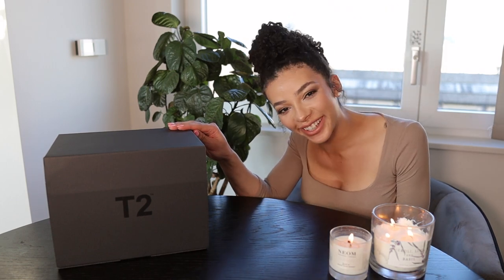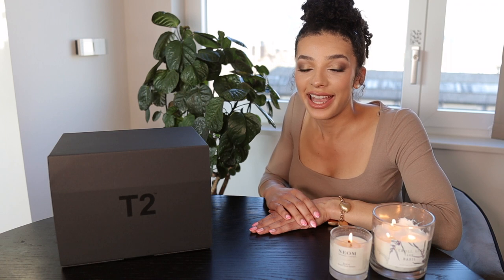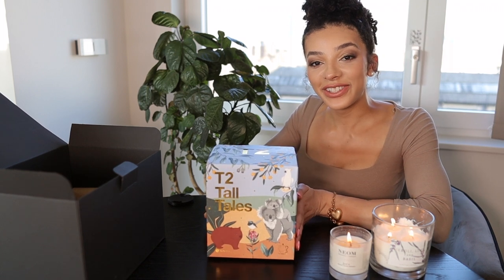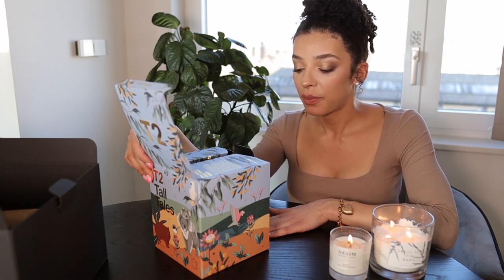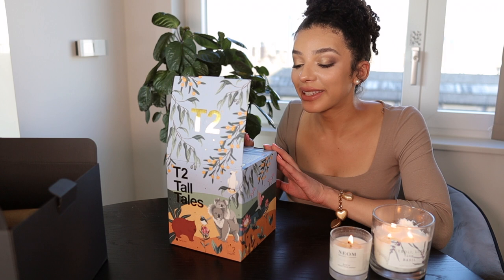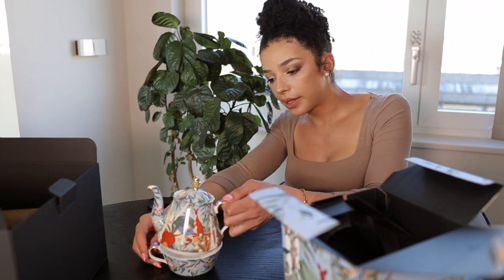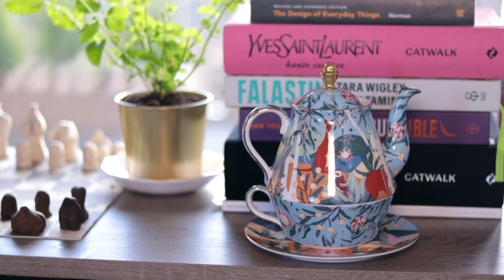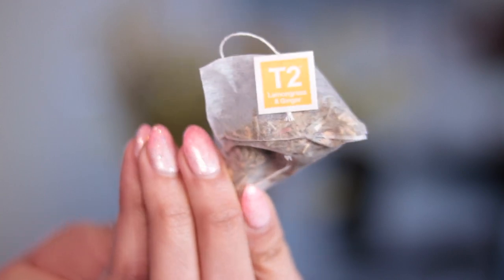Suprise T2 teaware unboxing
Today I am unboxing a new Tea For One set by Tea, This is one of their new collections inspired by the Australian Outback.